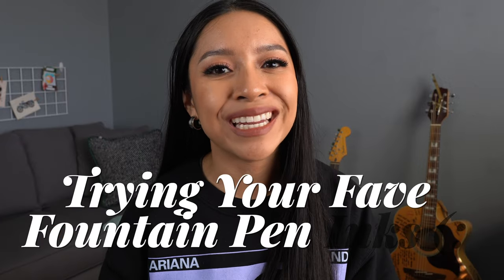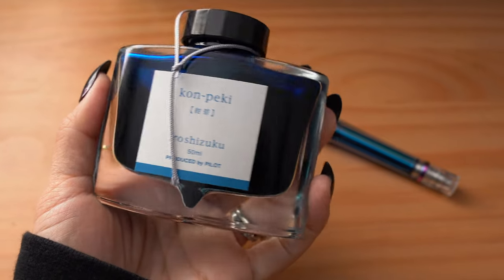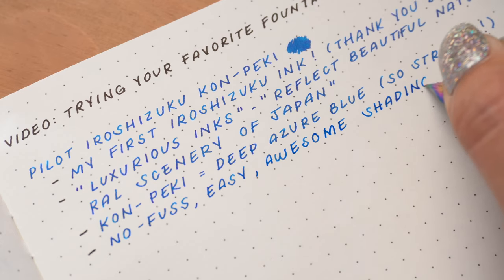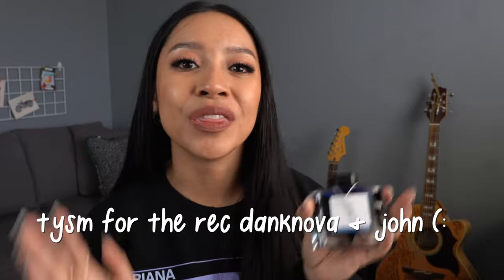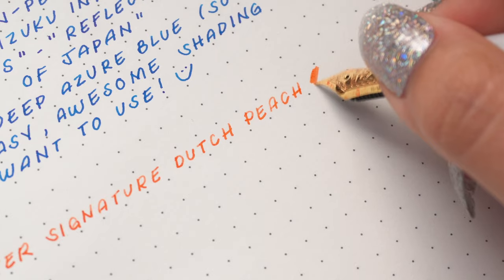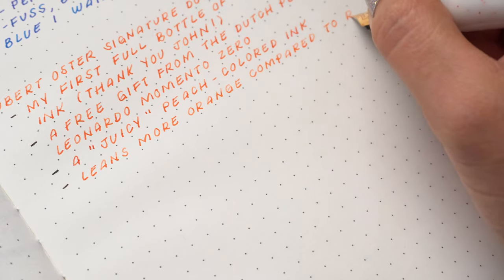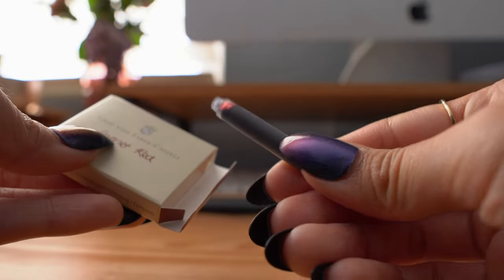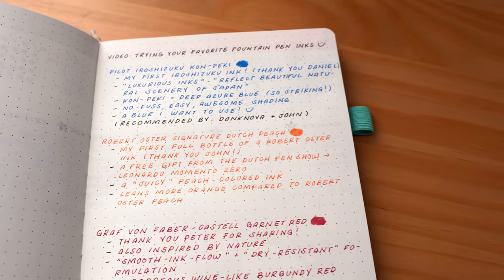Trying Your Favorite Fountain Pen Inks! (Inks You've Recommended To Me - My Currently Inked Pens)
Hi my sweet pen friends! How are you this week? 🤗 I hope you’re all doing great! In this video, I'll be sharing my thoughts on some of your favorite fountain pen inks/ inks you've shared with me.

♡ My little sticker shop

✨ If you're looking for a sign, THIS IS IT! Get 40 free listings when you use my link here to open up your own Etsy shop

*Pilot Iroshizuku Kon-Peki Fountain Pen Ink

*Graf von Faber Castell Garnet Red Fountain Pen Ink

*Inks swatched on the Flight Diary of Love Notebook

Q: Where can I listen to your podcast?

*Q: Love your nails! Where do you get them?

xo,
Dev